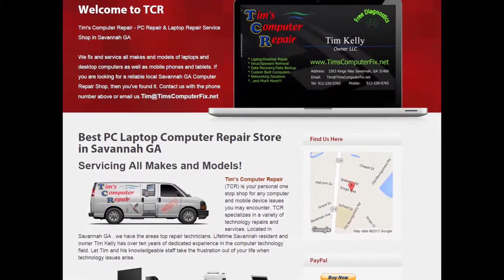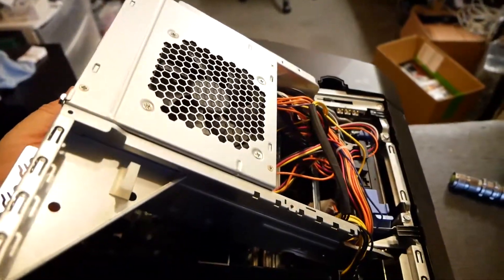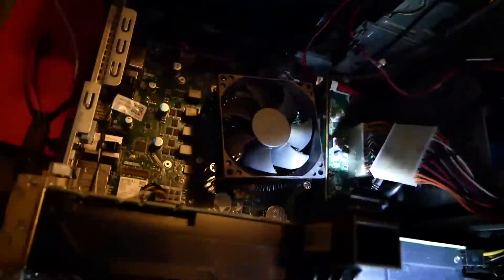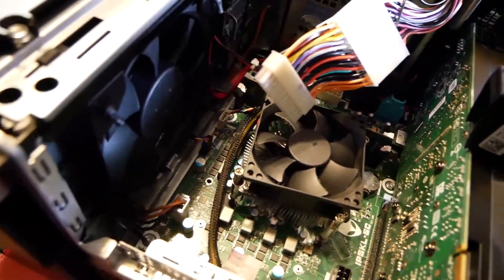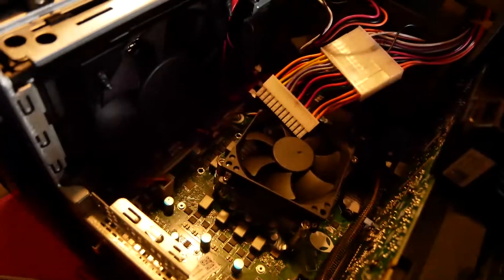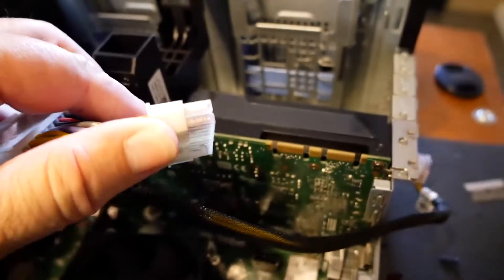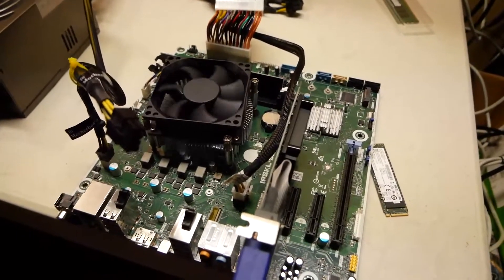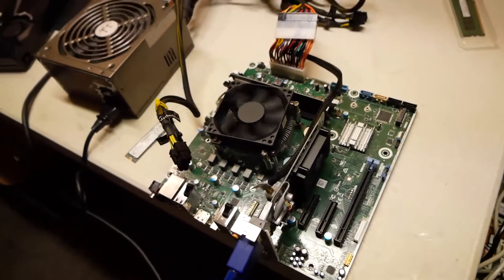Alienware Aurora R5 Liquid Damage Disassembly and Troubleshoot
Alienware AUR5-12571SLV Desktop

In this video I show what happens when you mix an Alienware Aurora R5 desktop computer with a glass of wine. This customer came into my shop with a less than one year old gaming rig from Dell that he spilled his favorite glass of wine in. I show how to take apart and troubleshoot this water damage issue.